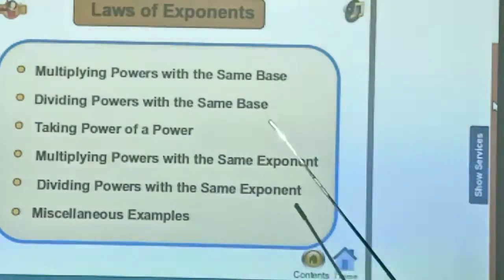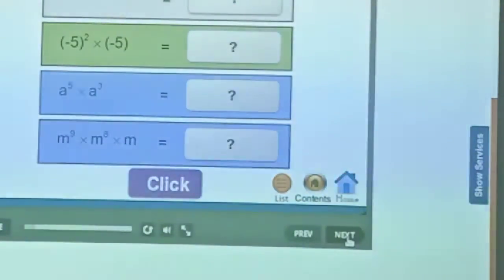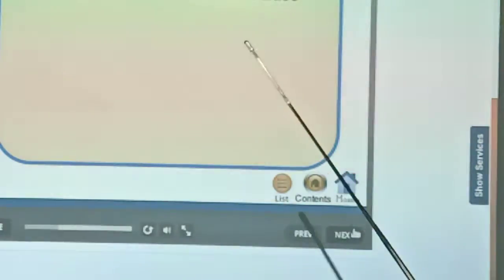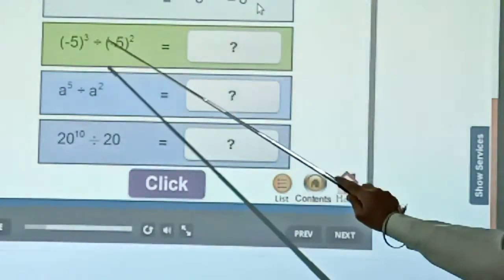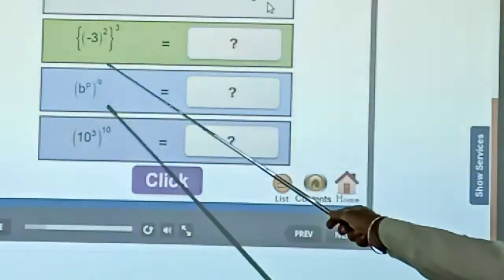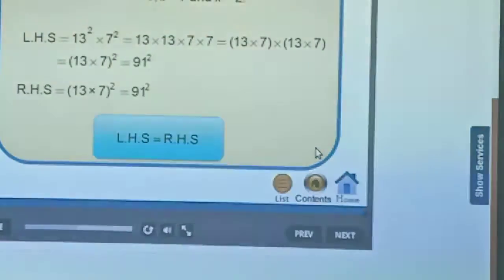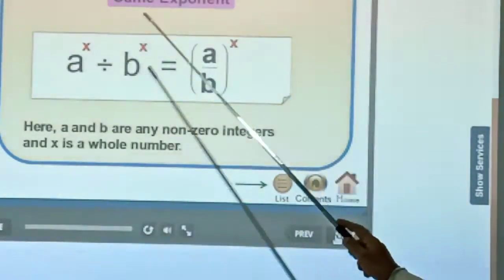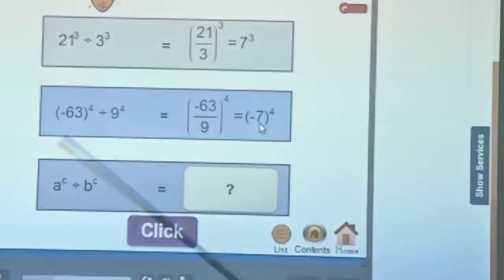BBV Class 7 Maths Chapter 4 Exponents V -ll